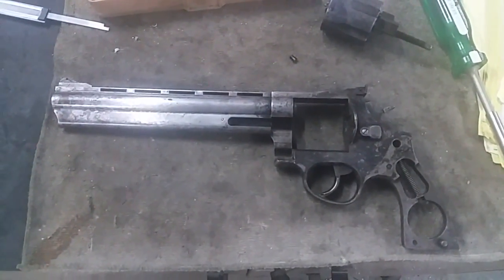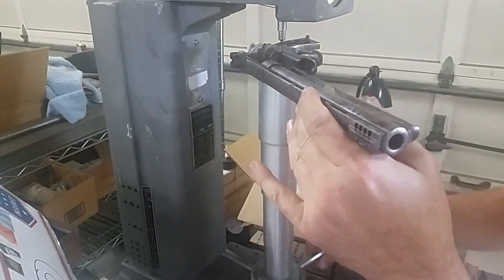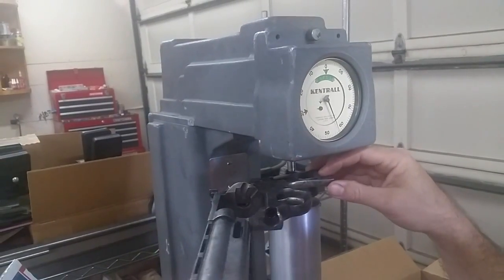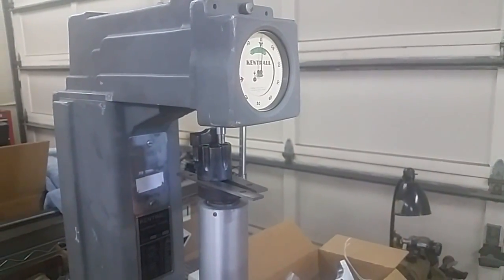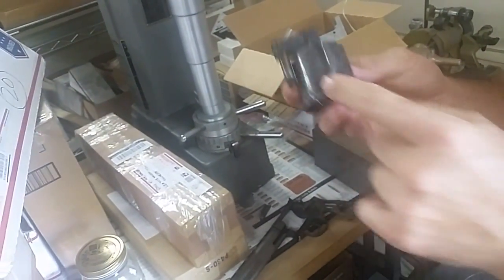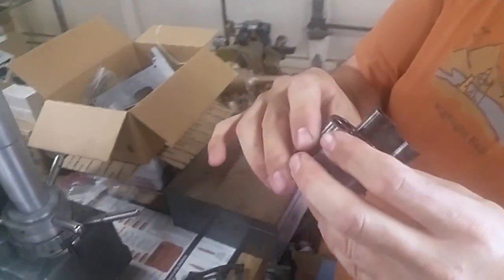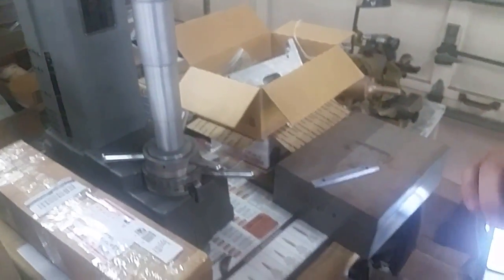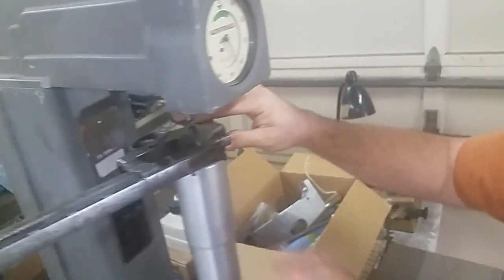The Ugly Taurus Sisters : Video 8 Hardness testing the 44, Long video, mixed results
This is a longer video where we show the hardness testing of the bigger of the 44 Taurus sisters,

The frame however was around 15... which is dead soft/ fully annealed... which just doesn't make sense unless the frame was never heat treated to begin with or was made from a material with radically different properties.

So... I'm looking to borrow someone's stainless Taurus in the los Angeles area for an afternoon of putting dents in it under the grips. We need to see if the frame needs to be sent out for treatment or if they just are dead soft from the factory.

Special thanks to Randall over at AR15Barrels.com for all the help on this one.